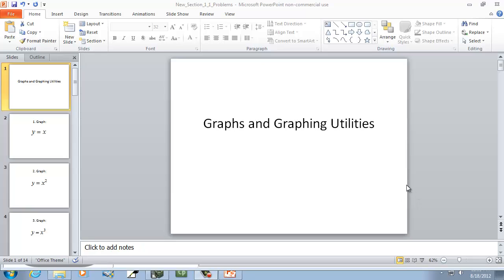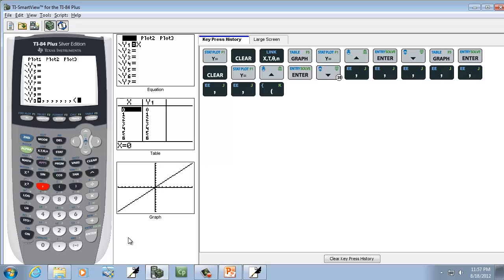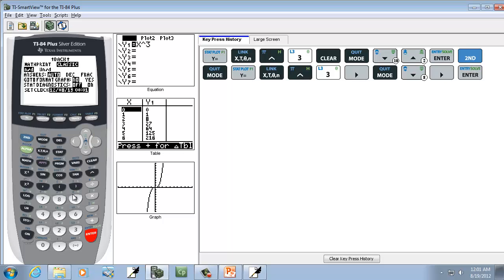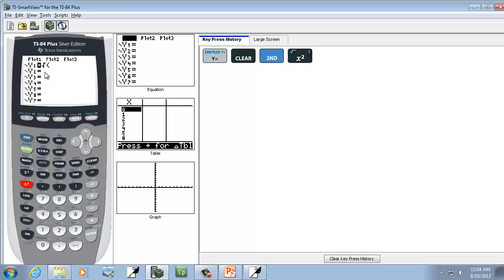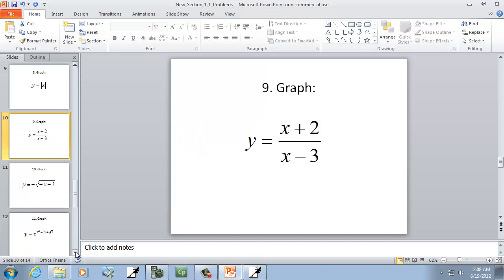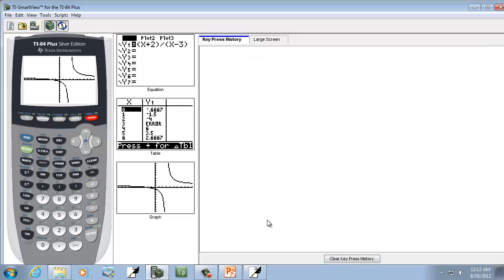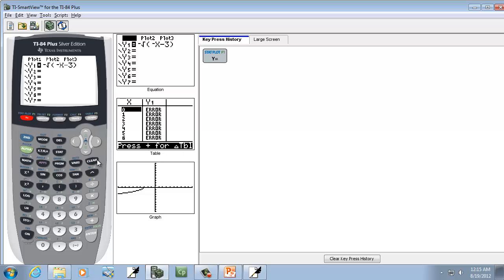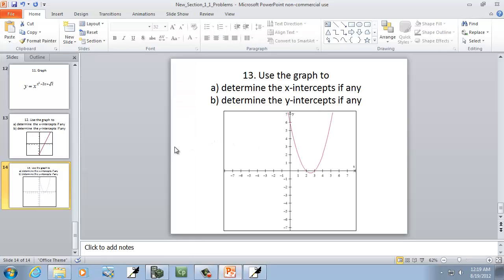College Algebra: Graphs and Graphing Utilities